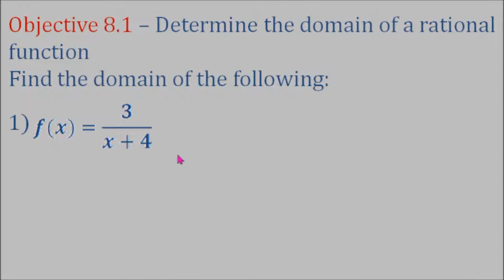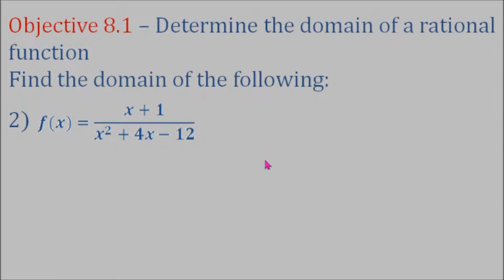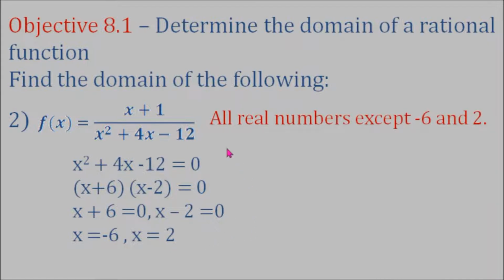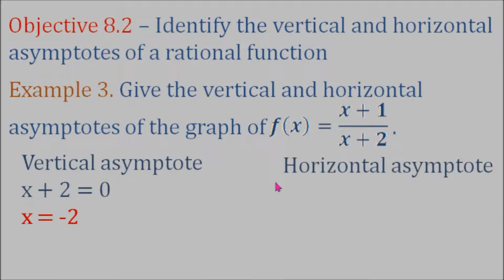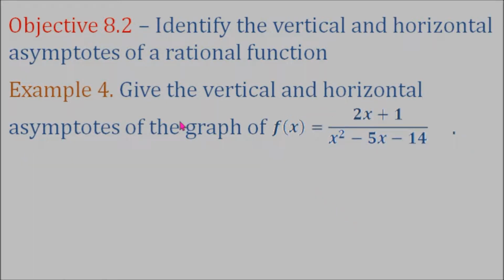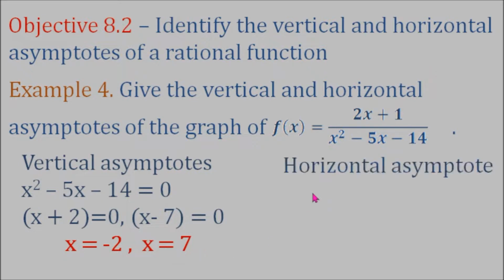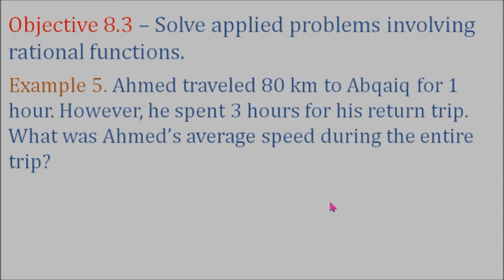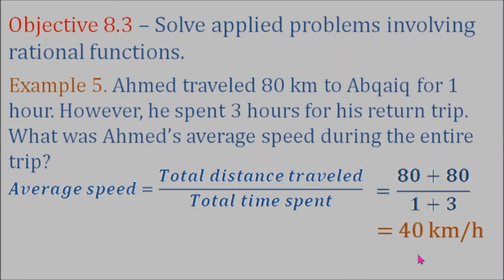APA (Applied Algebra) Unit 8-Rational Functions